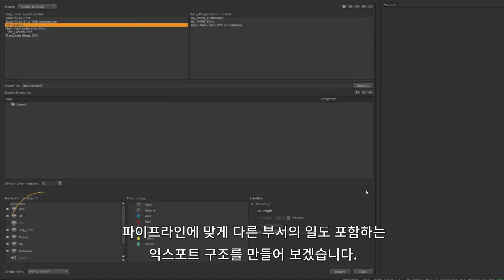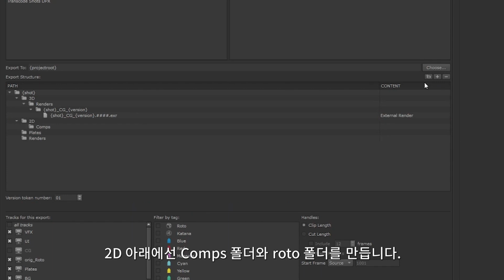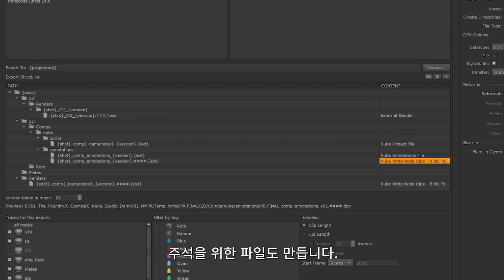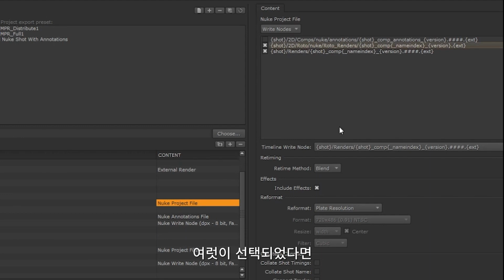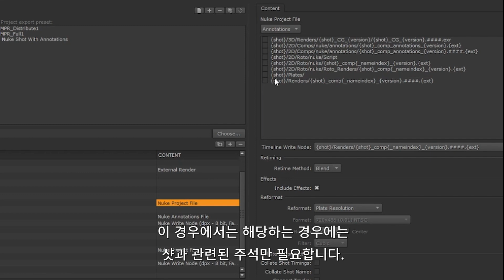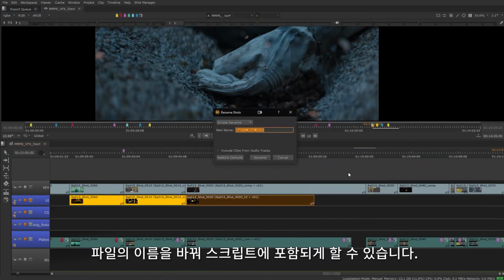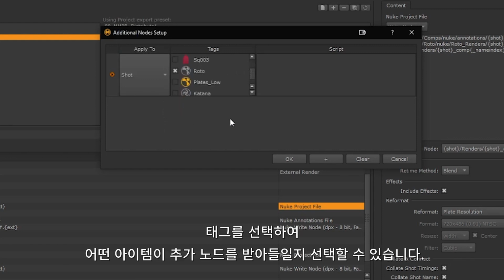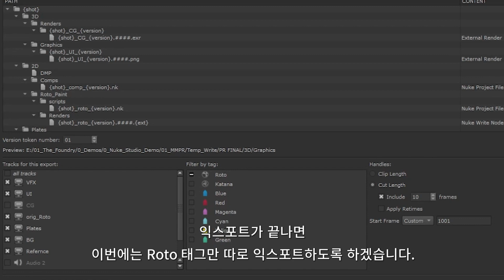Nuke Studio와 Hiero의 타임라인 활용하기 06 - 제작한 샷을 창의적인 다음 단계로 전달하기 3 Advanced Templates with Nuke Script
이 코스에서는 다양한 파일 유형으로 트랜스코딩할 수 있는 옵션들과
자신만의 익스포트 템플릿을 생성하여 결과물을 특정 파이프라인 요구 사항에 맞출 수 있는
강력한 Hiero 및 Nuke Studio 익스포트 툴셋에 대해 다룹니다.